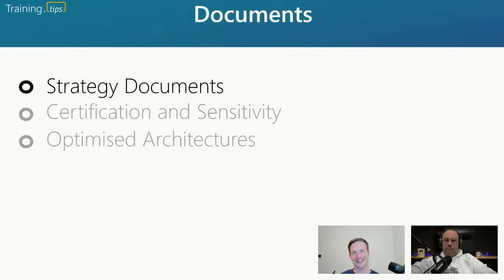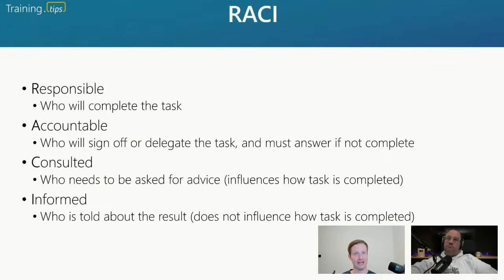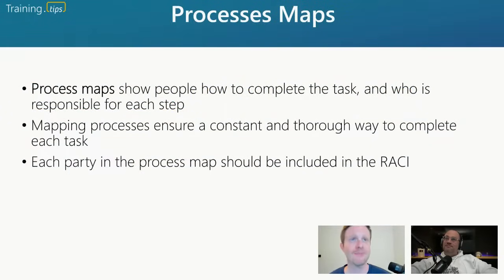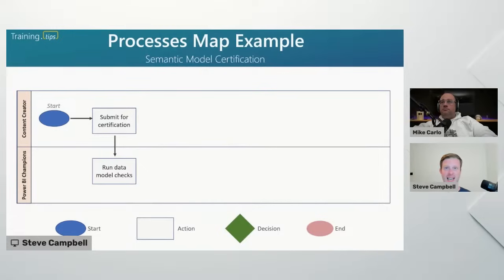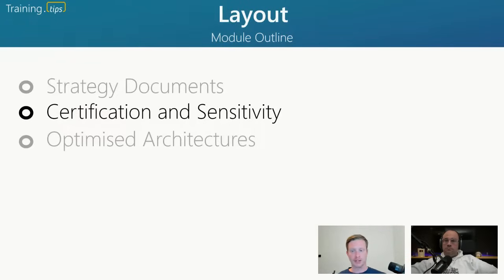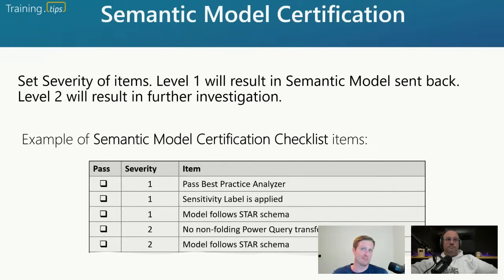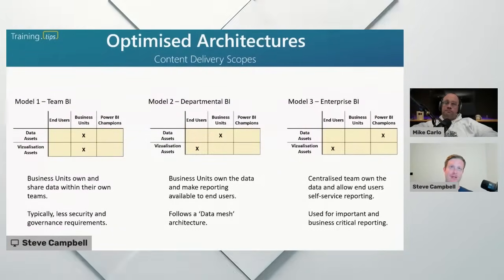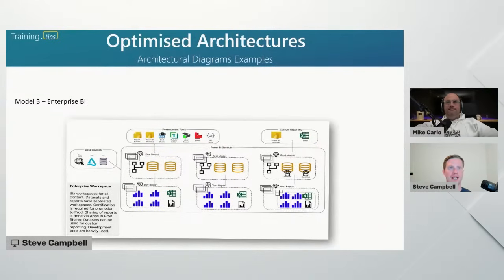Initial Planning for Deployments - Season 8 Ep.1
This session will introduces concepts of being able to deploy fabric assets from Teams, to Enterprise Solutions. Steve walks us through the process of best practices for documentation for deployments.